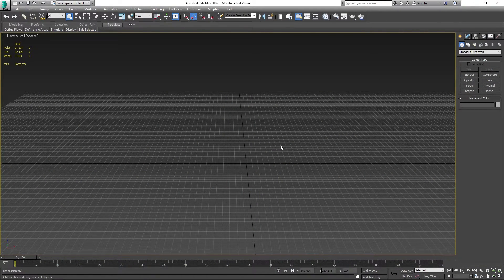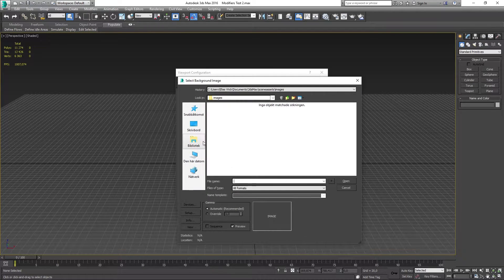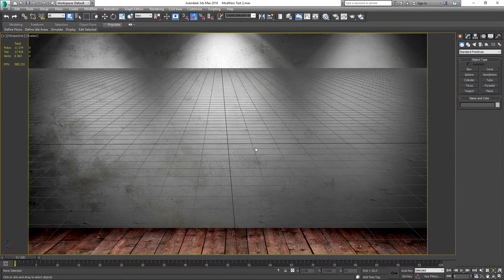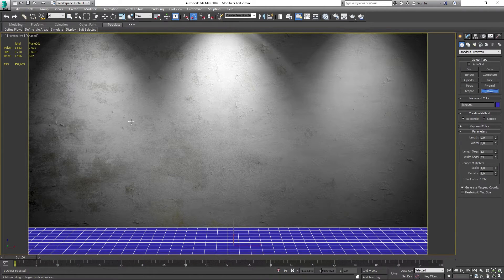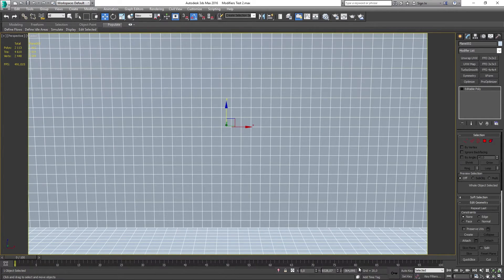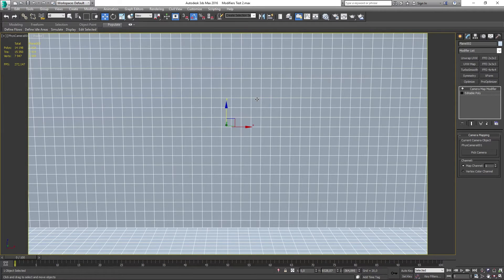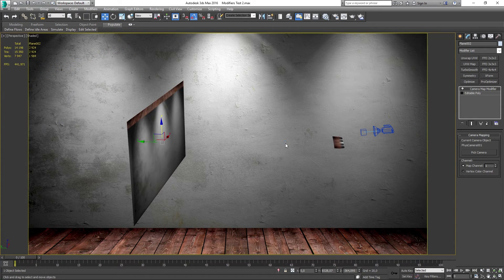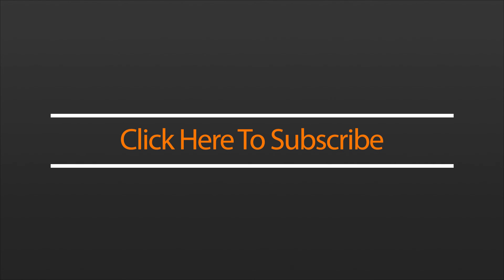[3Ds Max - Modifiers] - Camera Map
Welcome to this episode covering - Camera Map

I personally hope that you enjoy this video and learned something that could be of use in the near future.
I am also very pleased by the fact that you choose to watch this video over the rest, or maybe you've gained the YouTube Sickness, just watching whatever’s next?